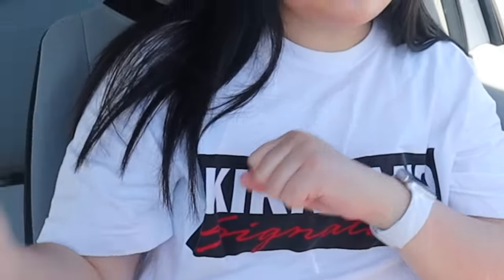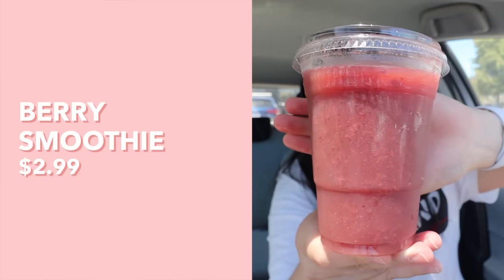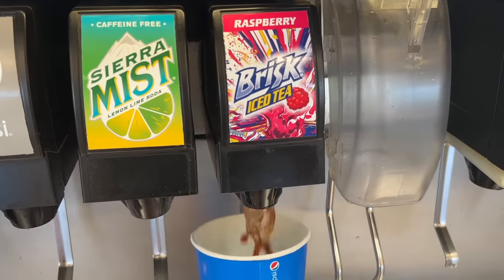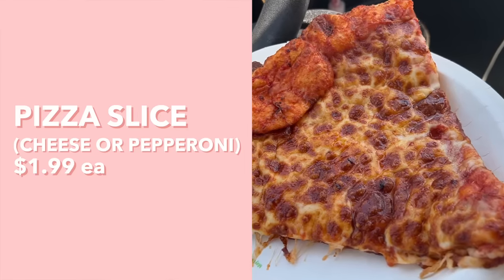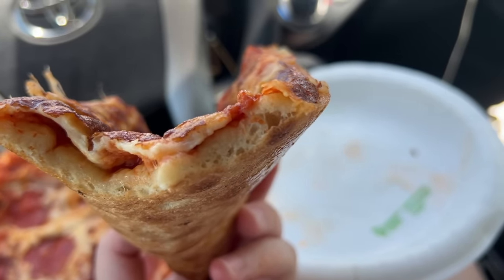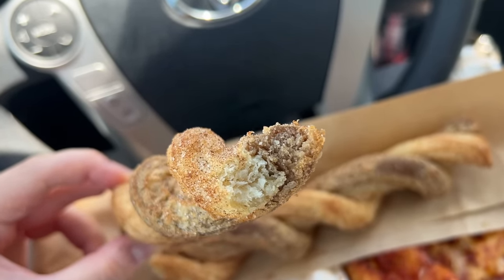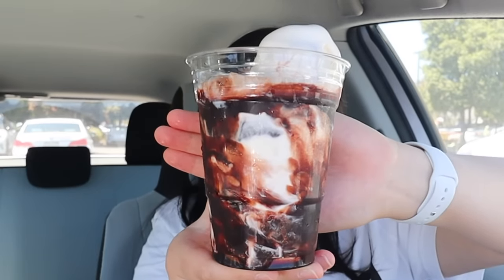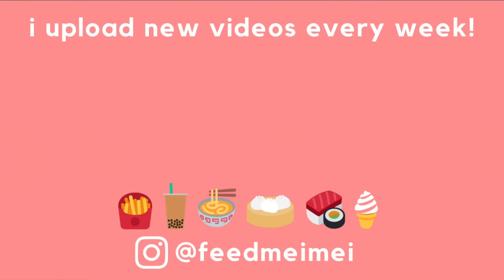TRYING EVERYTHING at COSTCO FOOD COURT! Full Menu Taste Test & Review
Today we are trying EVERYTHING at the COSTCO FOOD COURT! Yes, we are eating the ENTIRE Costco Food Court Menu, taste testing and reviewing it. This includes the FAMOUS Costco hot dog and soda combo, cheese pizza, pepperoni pizza, mocha freeze, berry smoothie, ice cream cup, churro, berry sundae, chocolate sundae, chicken bake and more!

CAR TABLE TRAY

📌 SPOTS MENTIONED 📌
📍 Costco Wholesale

🎵 MUSIC 🎵
Jeff Kaale - Pillow Talk